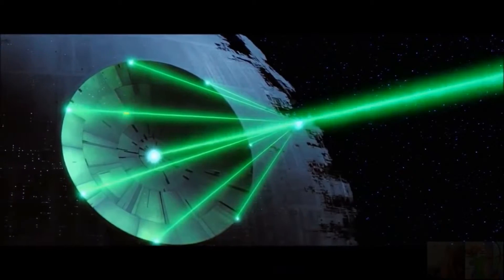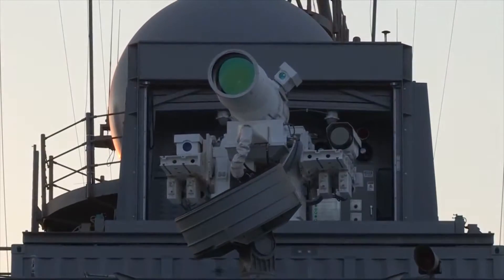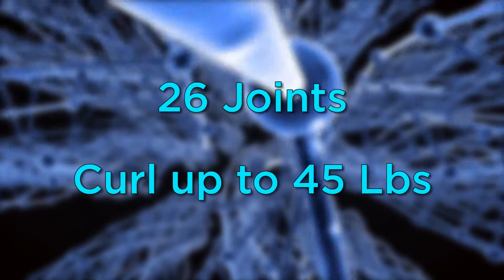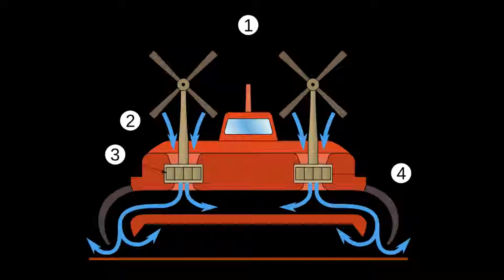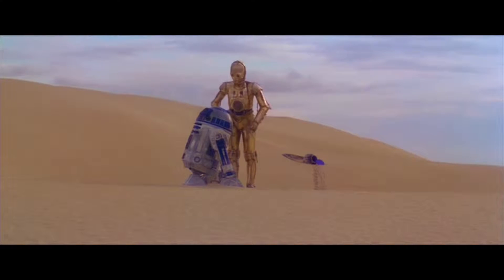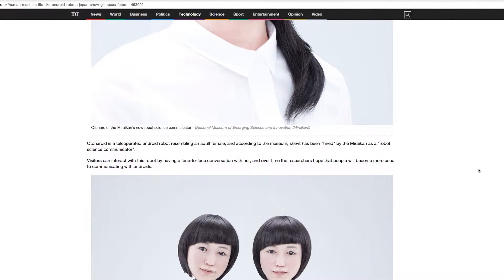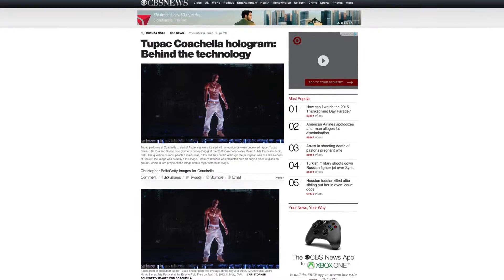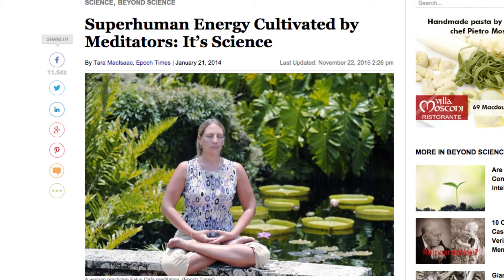5 Star Wars Technologies that Actually Exist | Generation Tech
From lasers, to droids to holograms. Actually a lot of the tech in Star Wars is not science fiction, but science fact. Here we run down 5 Star Wars technologies that actually exist.
FOLLOW ON TSU (THE SOCIAL NETWORK THAT PAYS YOU!)